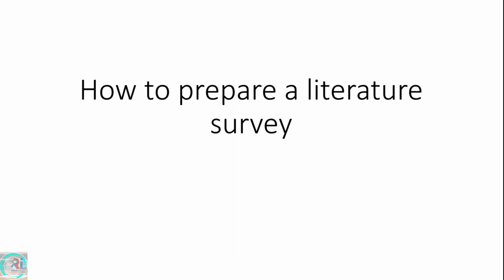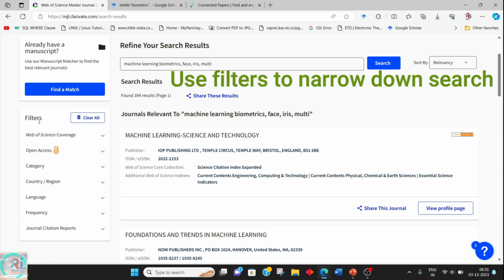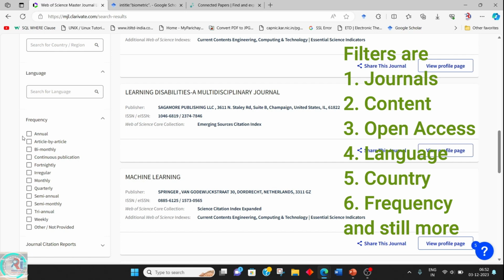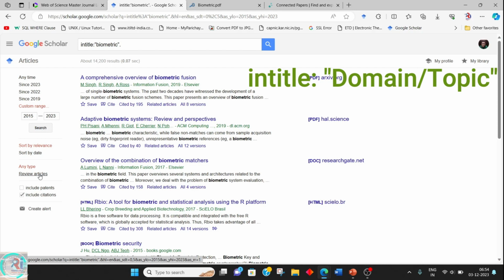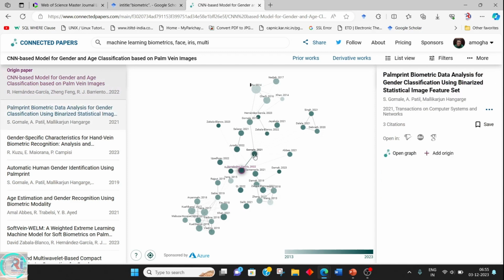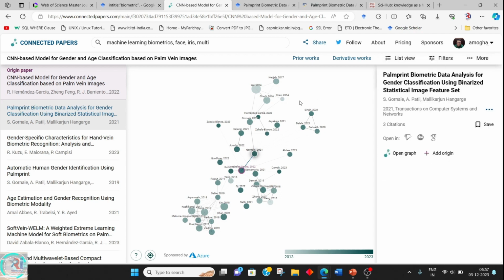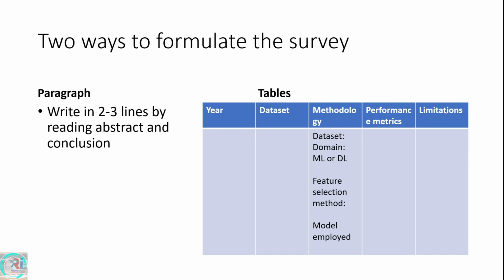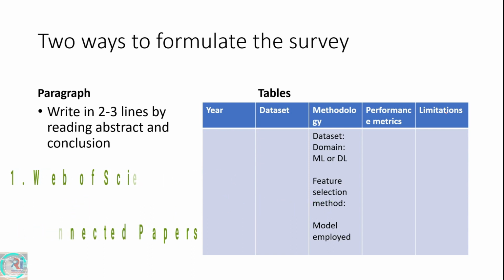How to download papers for performing literature survey| how to write literature survey step by step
How to download papers for performing literature survey pdf
how to find literature review for thesis
free literature review sites
How to search research papers effectively example

8. How to write conclusion - yet to upload